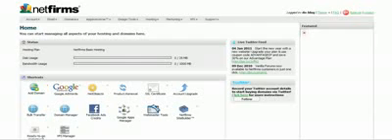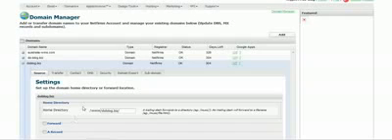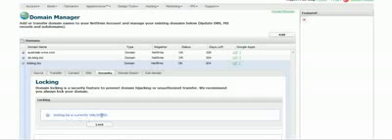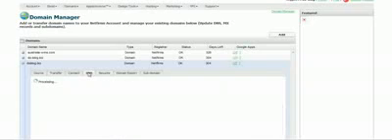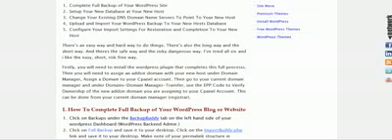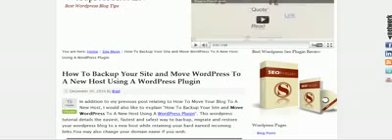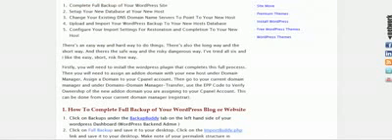How To Change Domain Name Servers